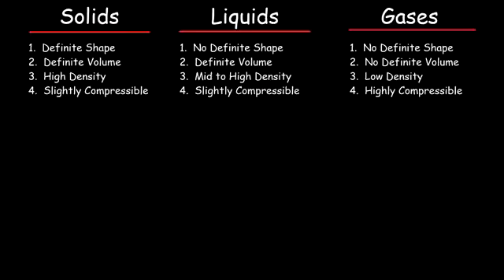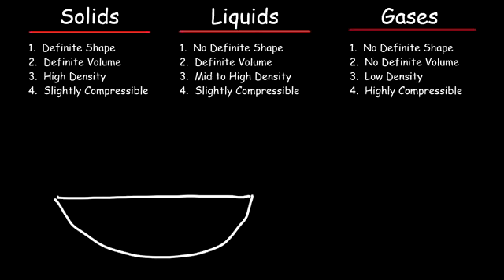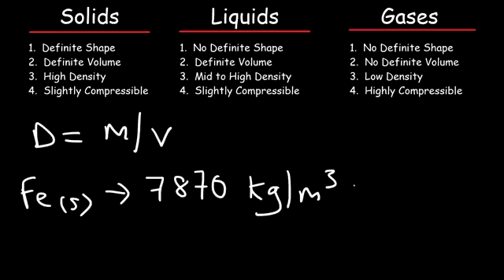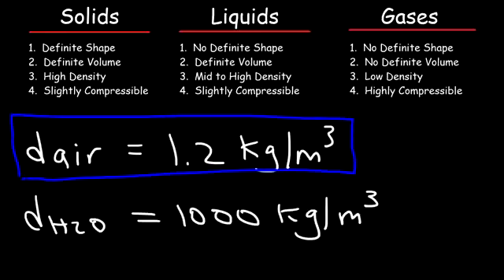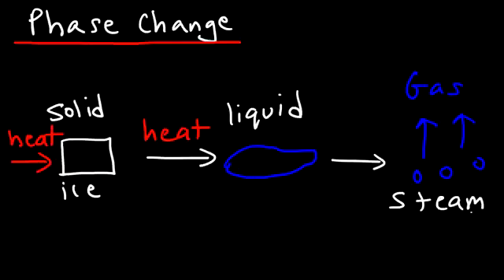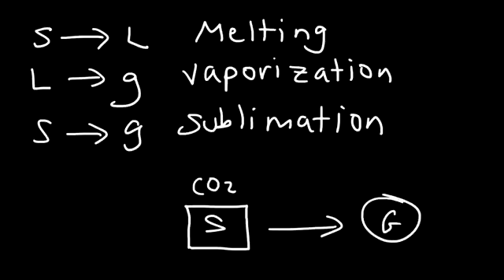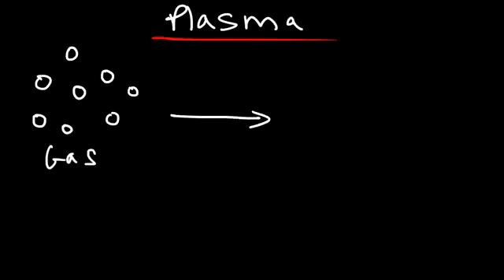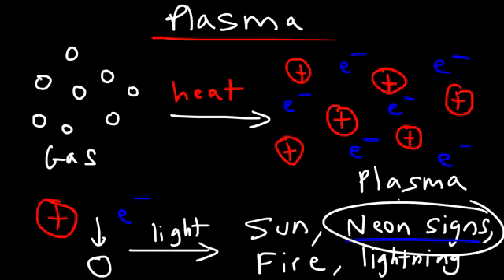States of Matter Solids, Liquids, Gases & Plasma Chemistry